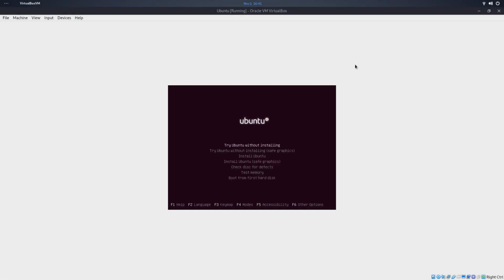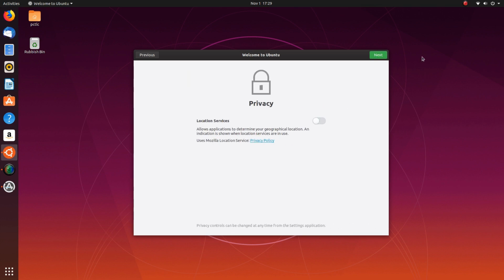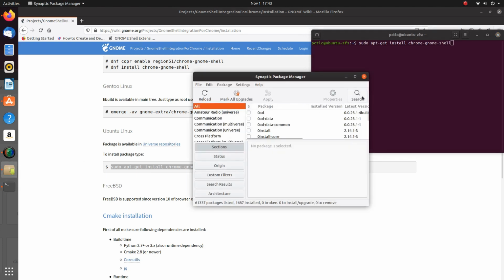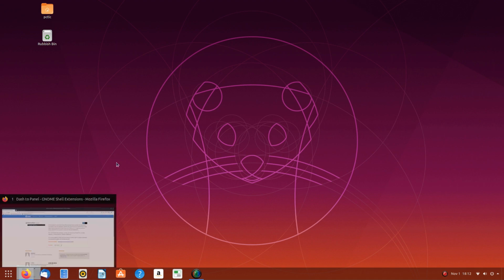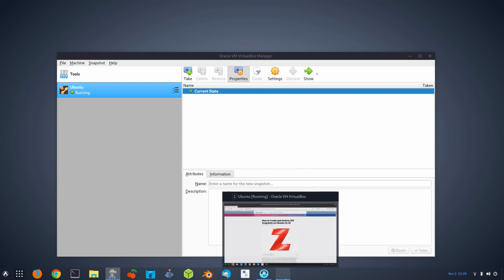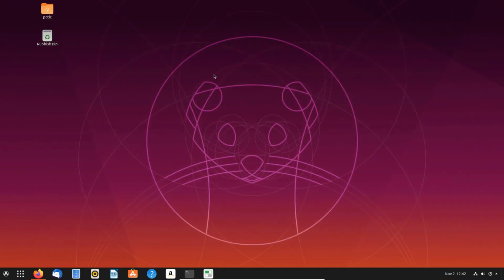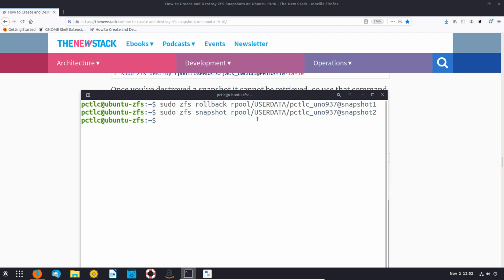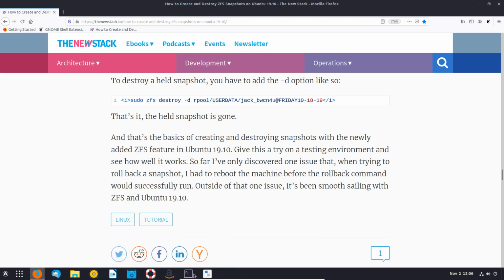Ubuntu 19.10 Install with ZFS some Tweaking and Snapshots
In this video I will be installing Ubuntu 19.10 Code Named Eoan Ermine, I will be installing with the new experimental file system ZFS, be cautious if trying it, it's best to have one whole disk alone to install to, installing with ZFS will take up the whole disk and delete everything on it. The original install will be completed within a Virtualbox setup as I had some trouble getting my simplescreenrecorder working on real hardware. Post install regarding theming and tweaking is performed on my Desktop PC. After initial setup I take a look at ZFS Snapshots and the process involved, this was performed once again in a Virtualbox setup as I found out the hard way that recording while rolling back Snapshots is a very bad idea Lol!!! Hope you enjoy the video.

Start of install - 03:45
Setup on Real Hardware - 07:56
Snapshots - 28:26
Skip Adding New Documents - 42:45

Gnome Shell Extensions in Video

Awesome Wallpapers

Colin Brash